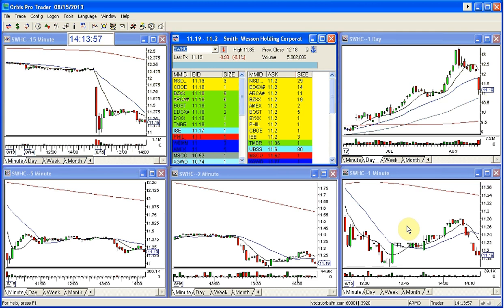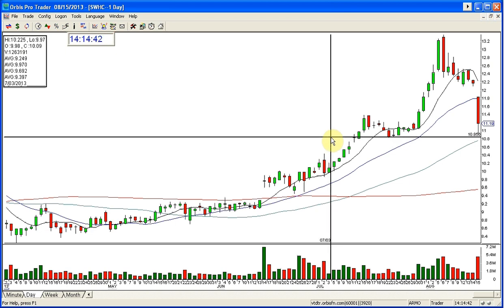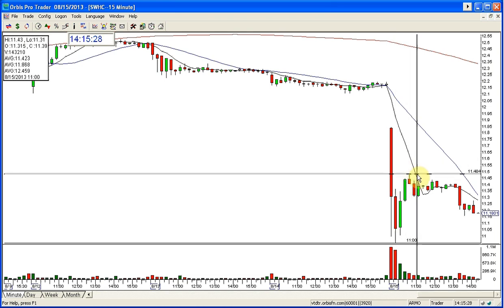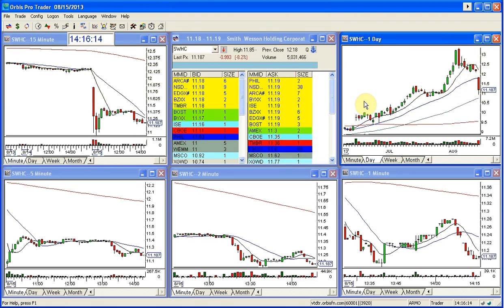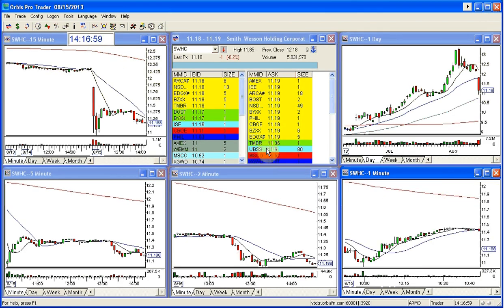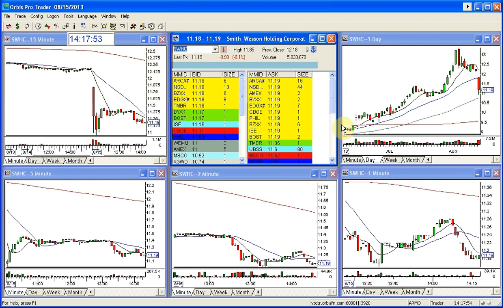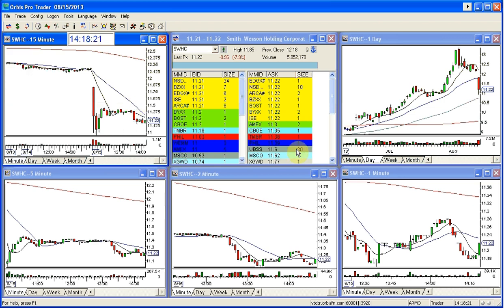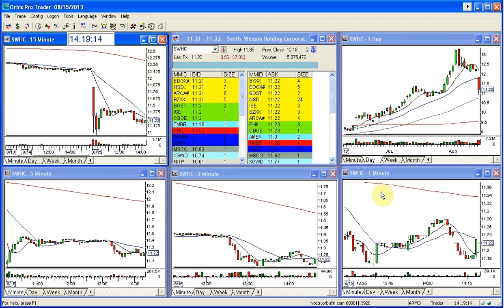SWHC STOCK SWOOSH SHOW PLAY OF THE DAY